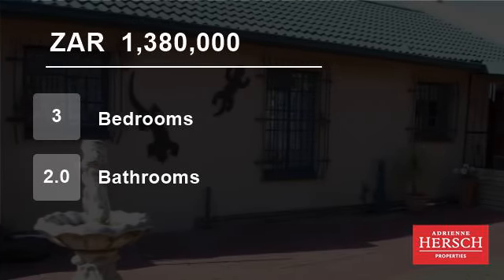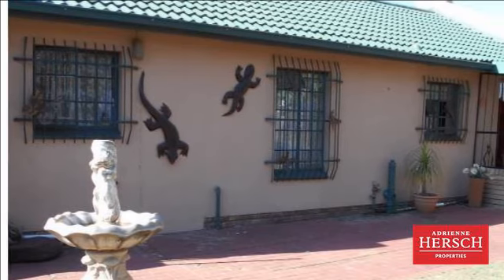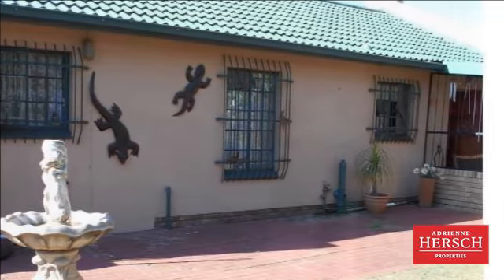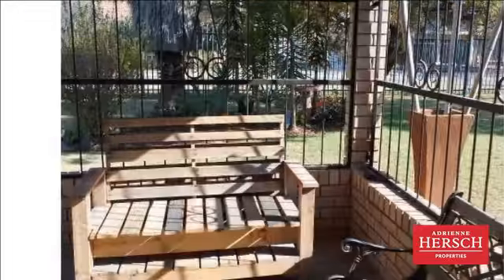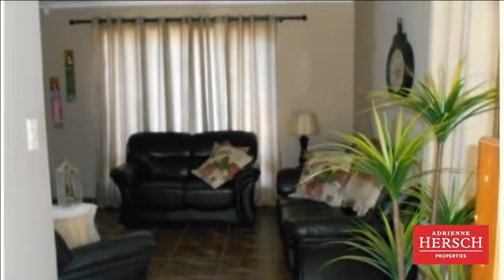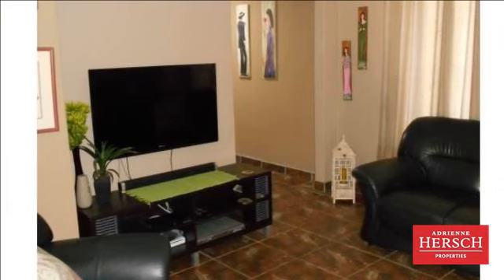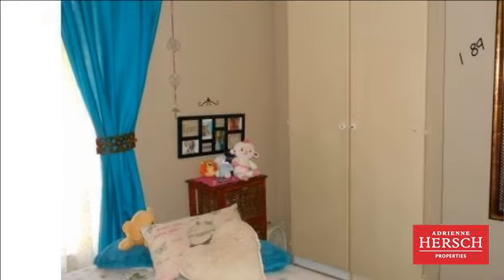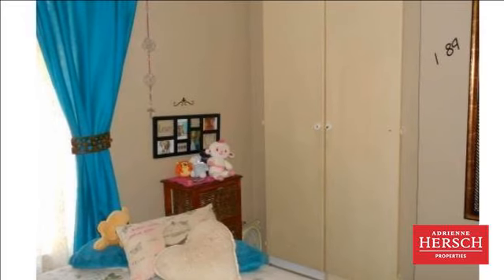3 Bedroom House For Sale in Wierdapark, Centurion 0157, South Africa for ZAR 1,380,000...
A house on a large stand that gives you the opportunity to expand. Front garden that is well maintained, the house is friendly and warm and kept up to date, Tiled right through with 3 bedrooms, family room and dining room, the main bedroom has an en-suite with bath and shower and a walk-in closet. The second bedroom is privat...